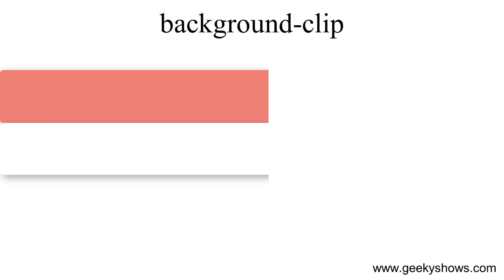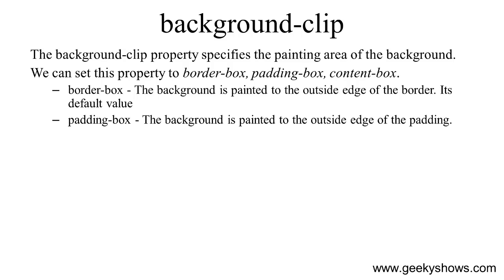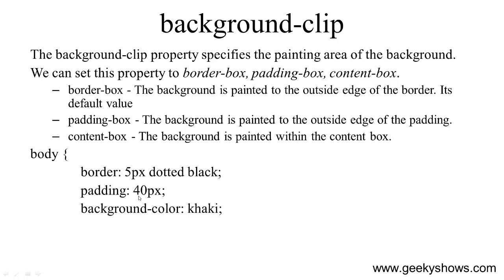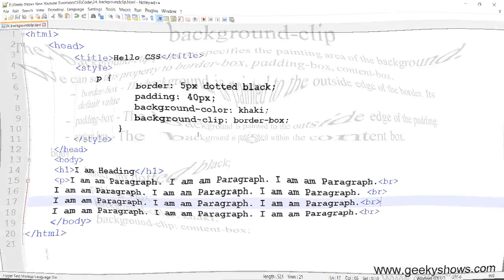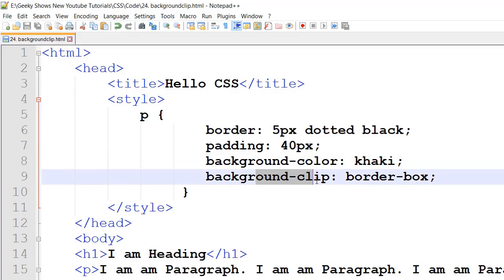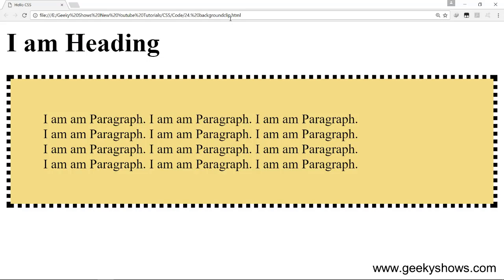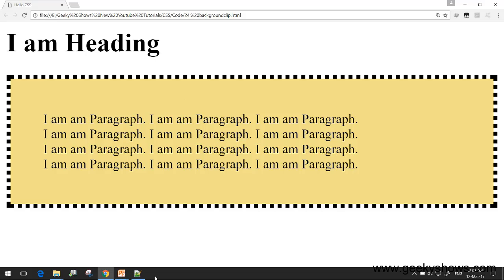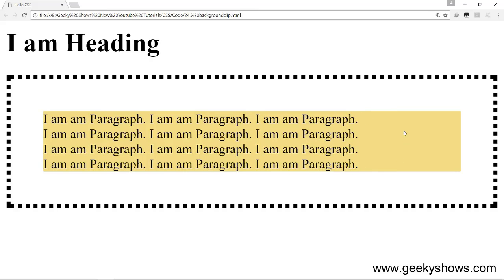background clip property in CSS (Hindi)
Topics: background clip in CSS

Make sure you have basic knowledge of HTML before watching Cascading Style Sheet (CSS) Tutorials.